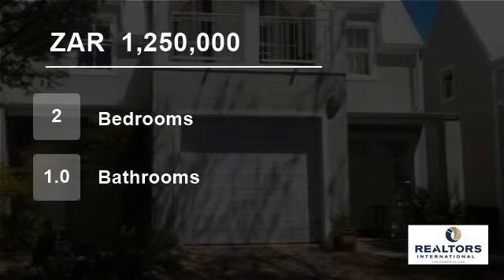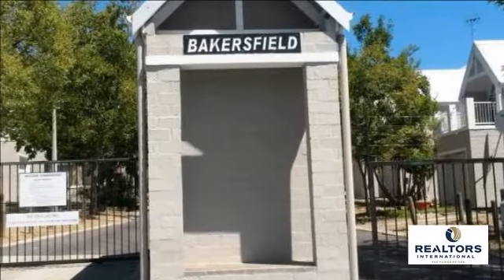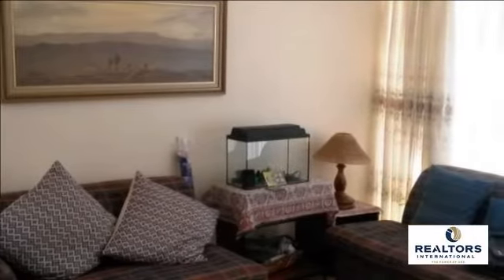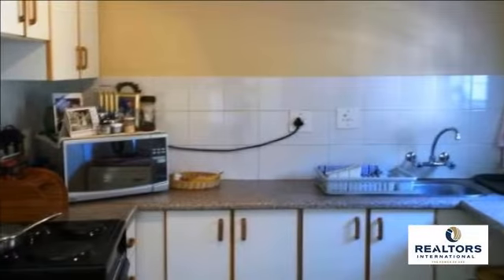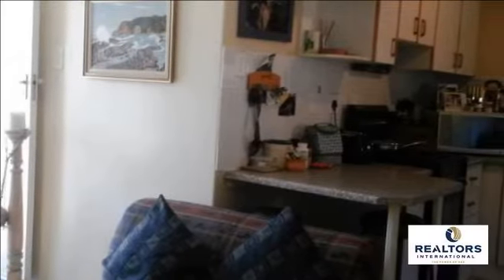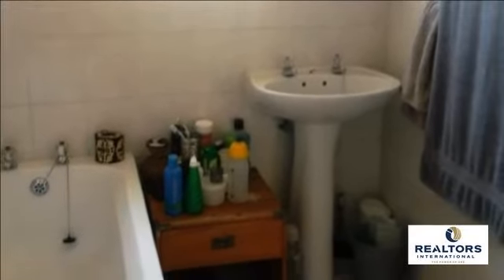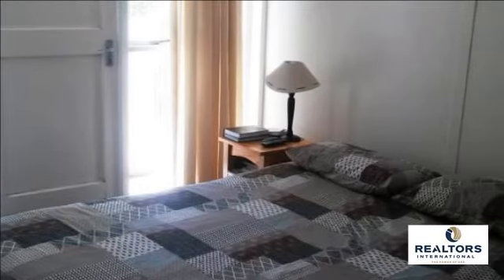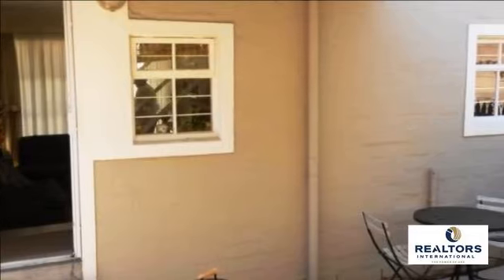2 Bedroom Townhouse For Sale in Sonstraal Heights, Durbanville, Western Cape, South Africa for ZA...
Quaint Townhouse in Sought After Complex in Sonstraal Heights!

This delightful townhouse is situated in a stunning, leafy complex in Sonstraal Heights, close to all access routes, shopping complexes and schools. It offers 2 bedrooms, a bathroom, open plan lounge and kitchen and a covered patio.

The open plan lounge and kitc...